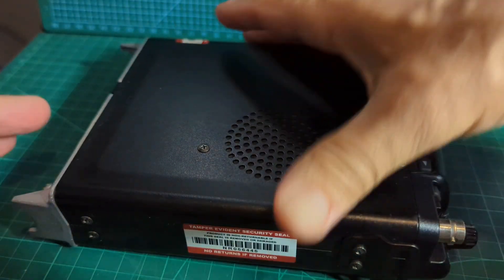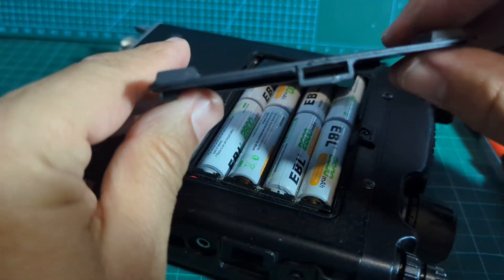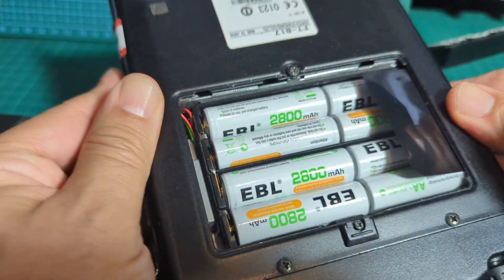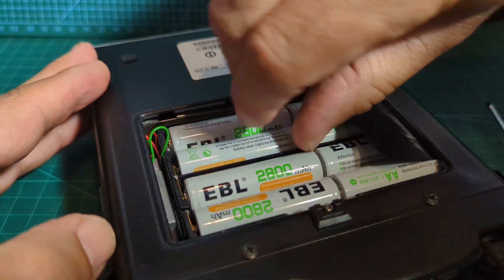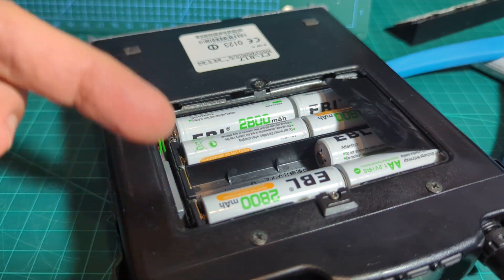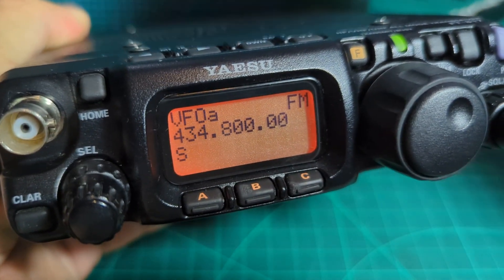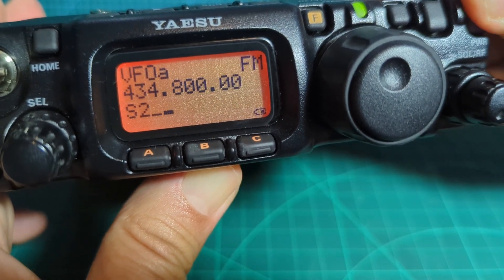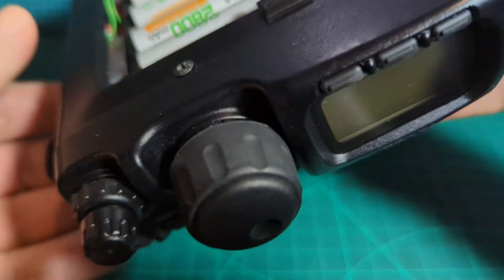YAESU FT-817 , CUT GREEN WIRES TO ENABLE CHARGING USING CASE FBA-28